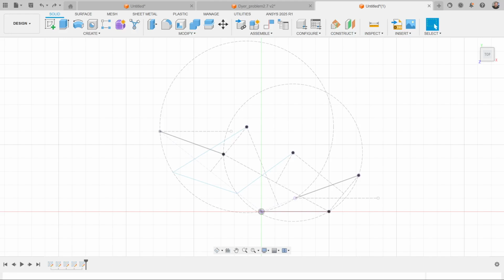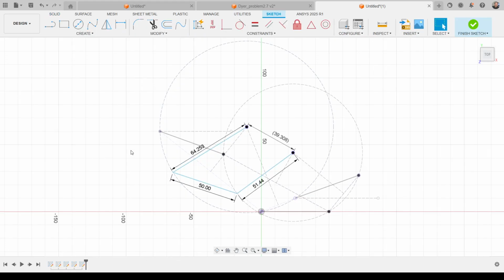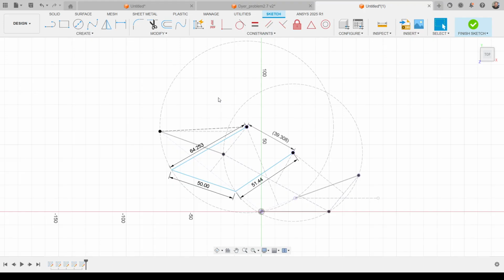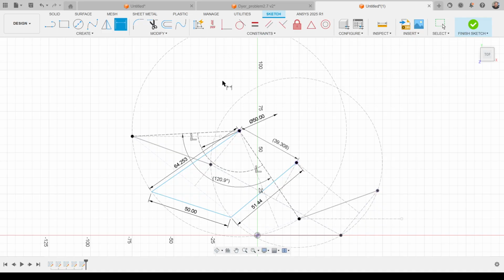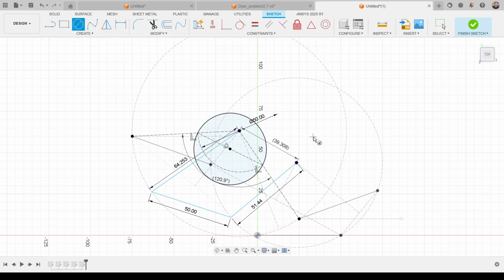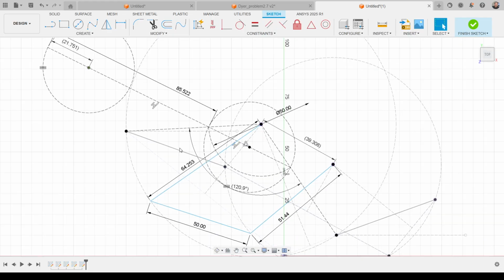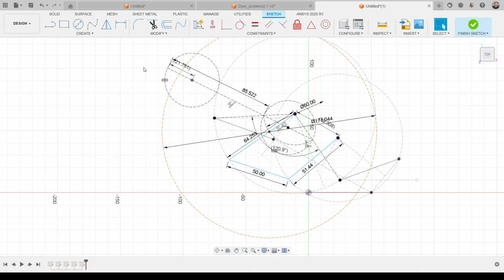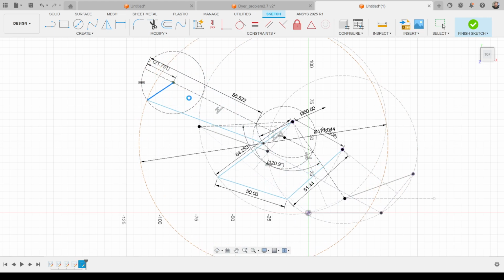M2004B: How to Add a Dyad (Links 5–6) to a 4-Bar for Limit Positions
Extend your four-bar design by adding a dyad (links 5 and 6) so the mechanism reliably reaches its limiting (extreme) positions. We use the classical construction along the C₁–C₂ line to place the new ground pivot O₆, size link 6 as C₁C₂/2, and close the loop with link 5. Follow-up to the three-position coupler synthesis.